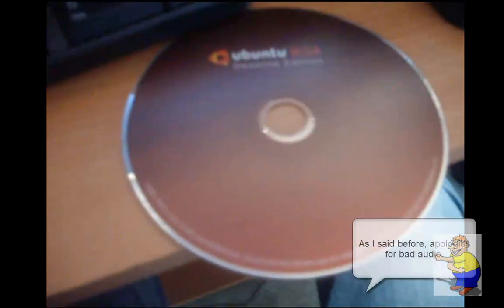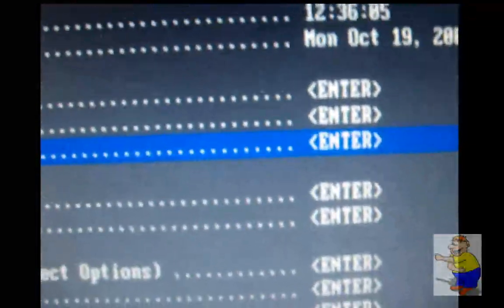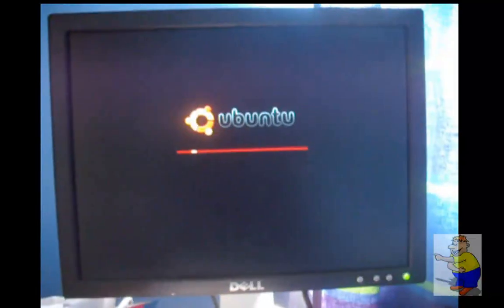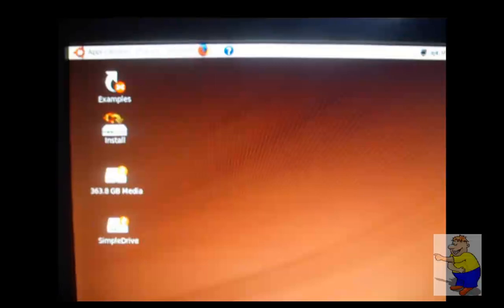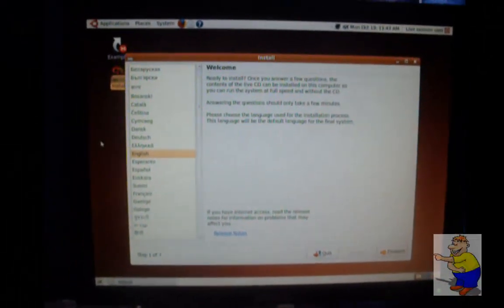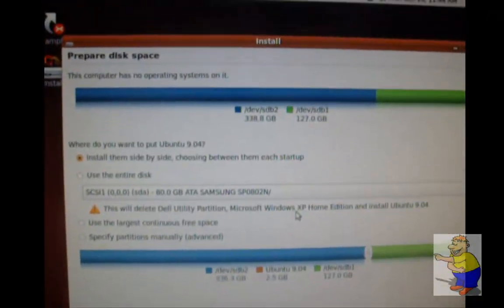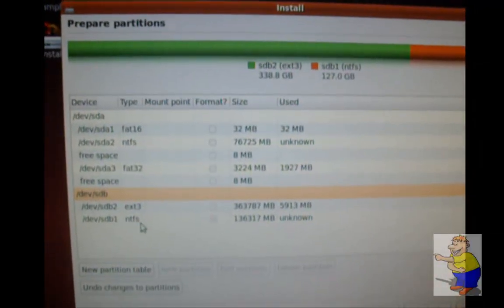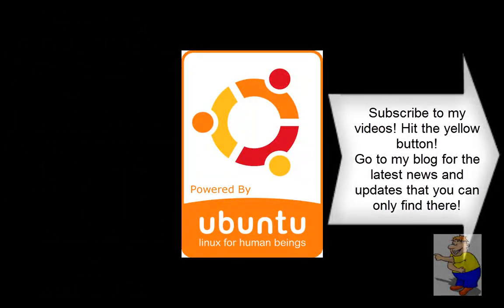How to use an Ubuntu Live CD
Ever wanted to try out Ubuntu without installing it or changing your PC? Now you can with the Ubuntu Live CD. Although you've been able to get a live CD for a couple years, this is my video on it now.

Just put the CD in your computer, then boot. If it doesn't boot into Ubuntu, you'll have to go into your BIOS, all explained in the video. If your BIOS supports it, you could also try pressing F12 when you boot and select the "boot from CD/DVD" option.

If you have any questions regarding the video, just ask in the comments, I'll get back to you ASAP.